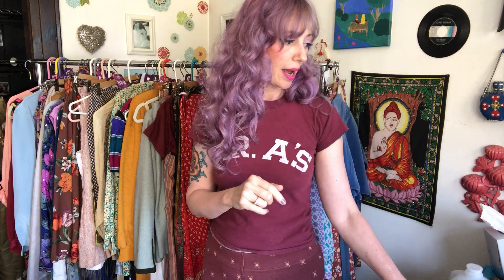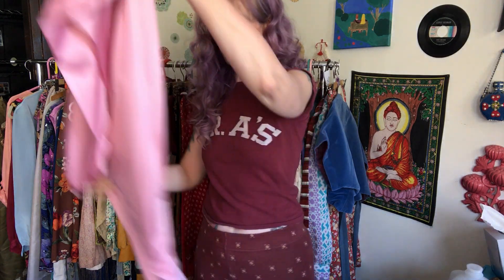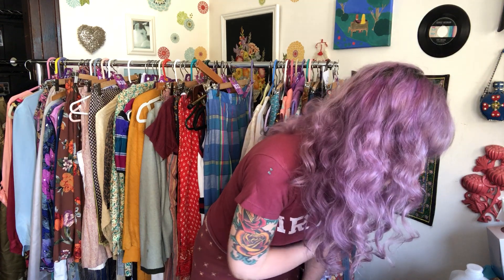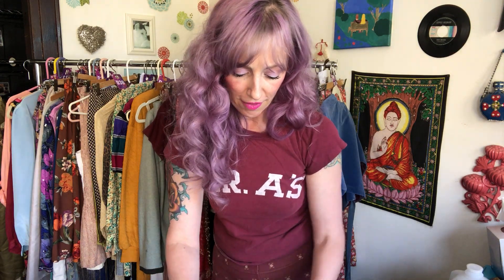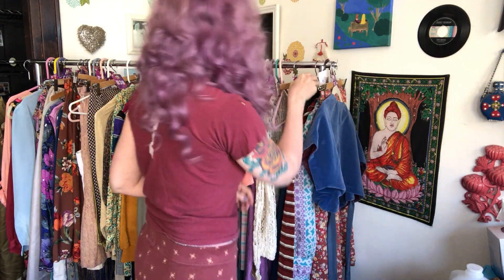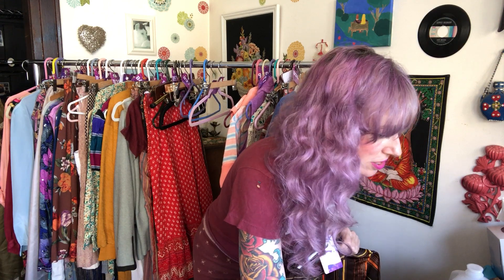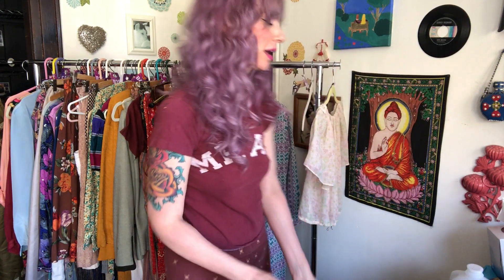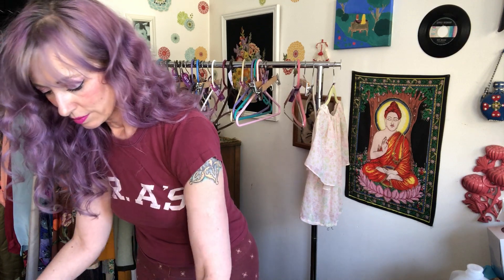What Sold on Whatnot, 5/25/23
I show you the items that I sold during my Whatnot show, as I wrap them up for shipping. I realize this is not much of a case for becoming a seller on Whatnot - but I definitely it hopes to lure you in as a buyer!  Seriously. Come buy my sh*t.